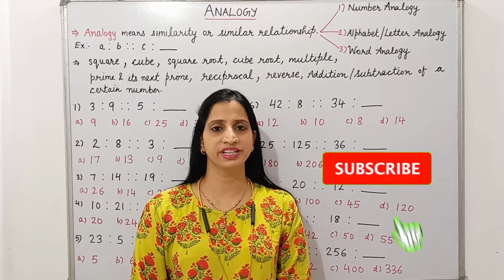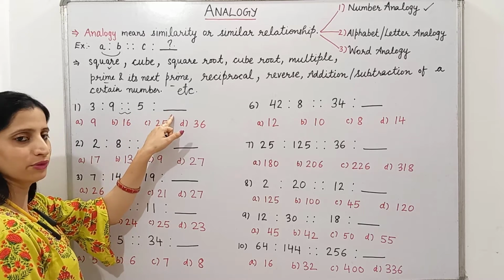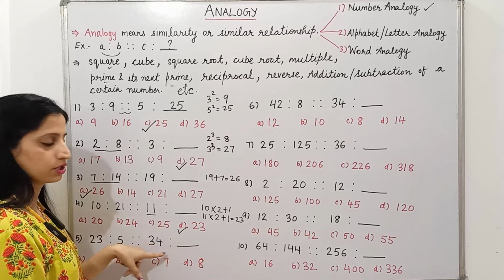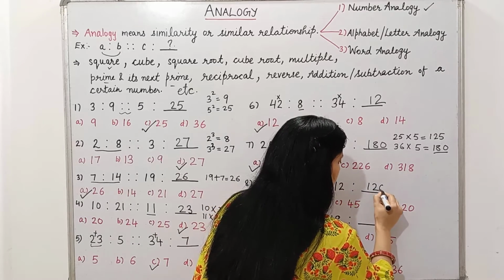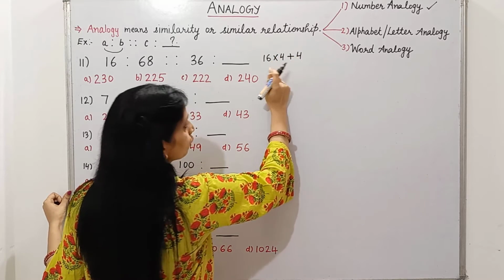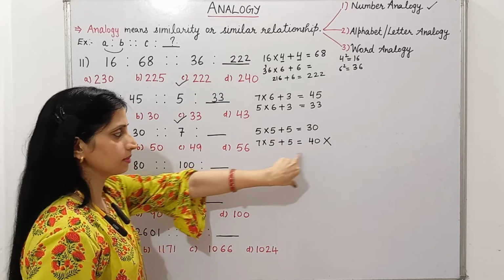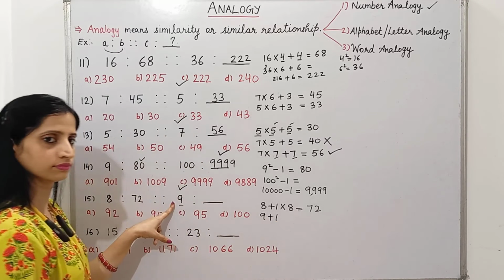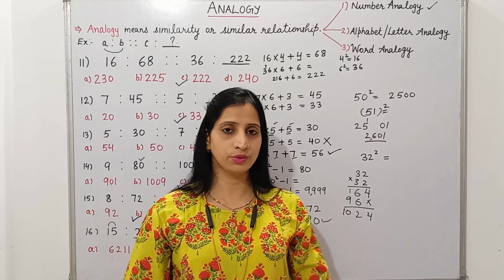Number Analogy (Reasoning)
This video is about Number Analogy # Reasoning